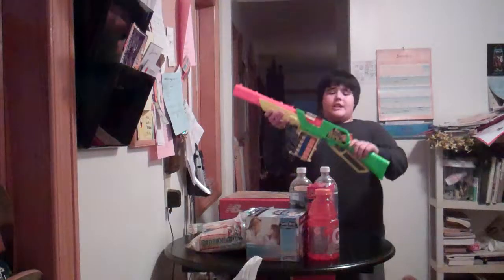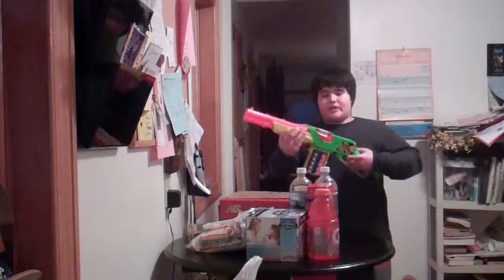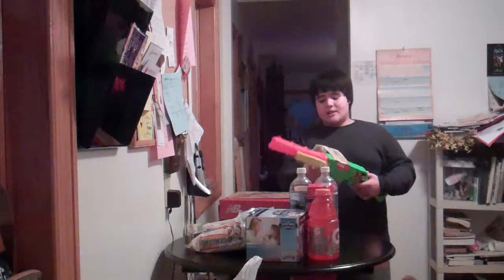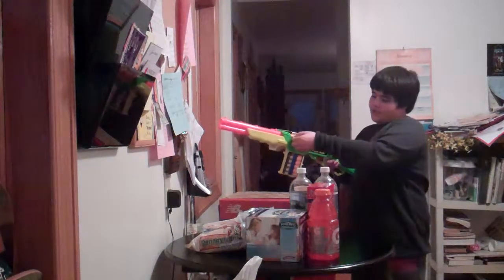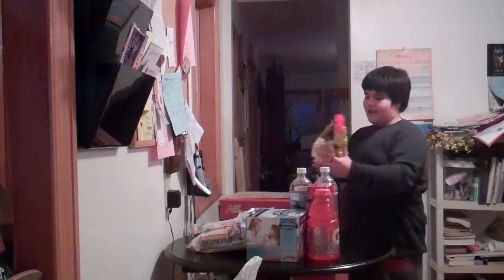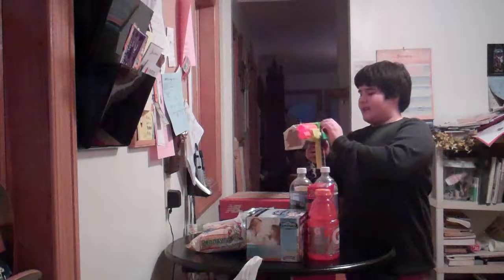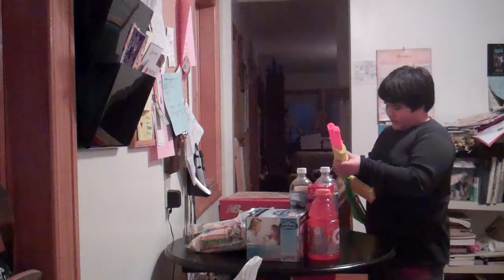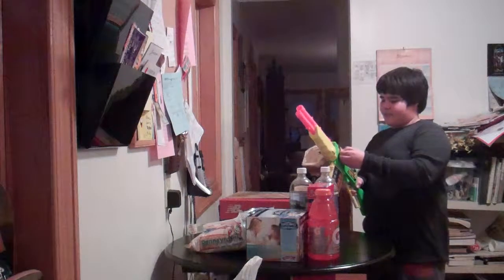buzz bee reapid fire shell catcher mod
a review on my buzz bee rapid fire mod